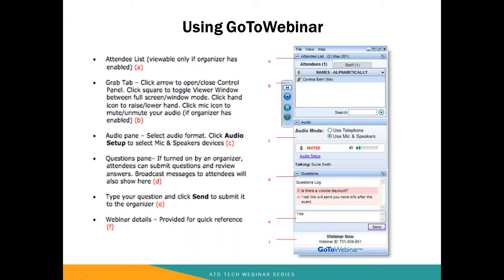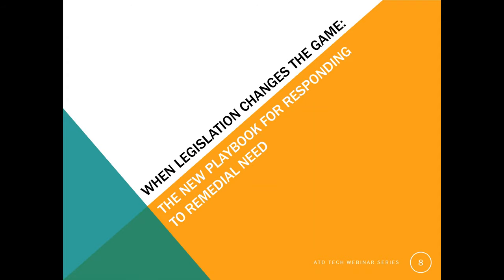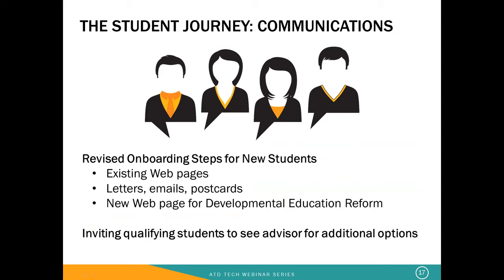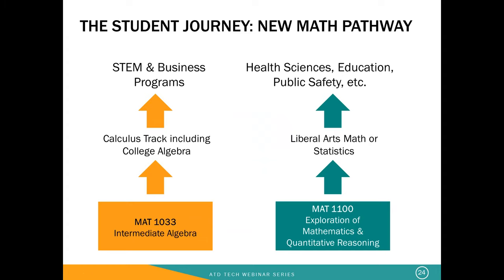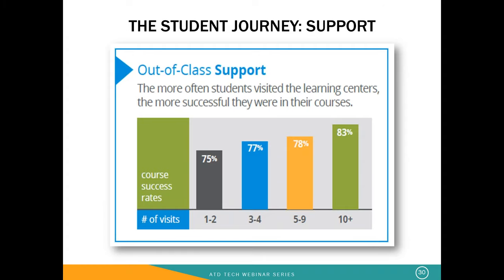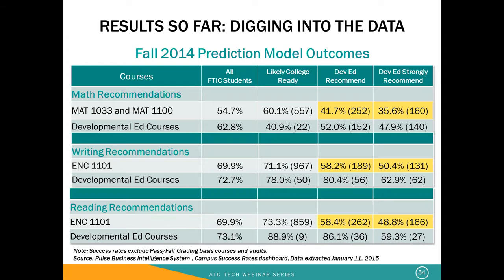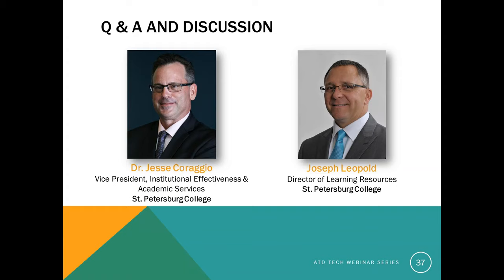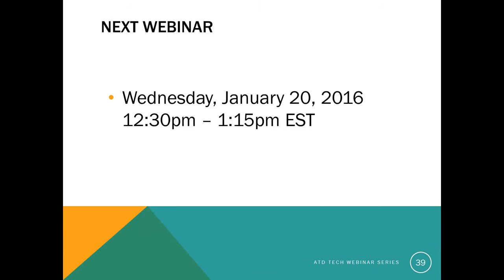When Legislation Changes the Game: The New Playbook for Responding to Remedial Need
In many states, new legislation is changing the game in terms of how the remedial needs of incoming students can be addressed making it more important than ever for institutions to have a strong strategy for identifying and understanding student need.

In this webinar, you will learn how Achieving the Dream Leader College, St. Petersburg College, became a more data-informed culture to devise a whole new playbook for identifying remedial needs, advising students on their options, and integrating campus-based support, online services, and Pearson’s Smarthinking tutoring to promote student success.

As a result of the institution’s efforts, students have increased utilizing out-of-the-classroom to support at Learning Centers by 47% and through Smarthinking by 16%. St. Petersburg College students who seek out-of-class supports at least ten times in a semester have an 80% chance of completing the course with a "C" or better.

Presenters:
-Dr. Jesse Coraggio, Vice President, Institutional Effectiveness and Academic Services, St. Petersburg College

-Joseph Leopold, Director of Learning Resources, St. Petersburg College

-Dr. Christa Ehmann Powers, Vice President & Chief Education Officer, Smarthinking, Pearson